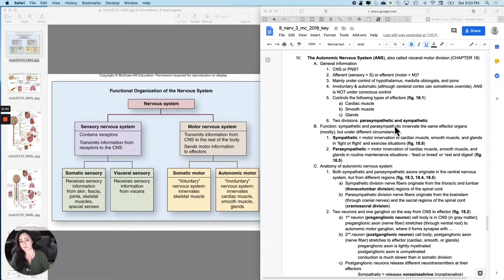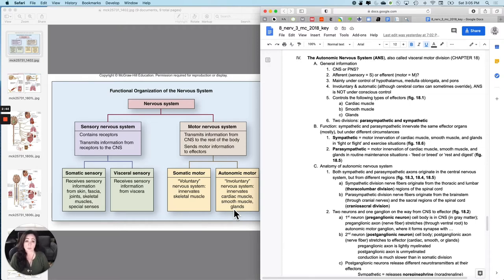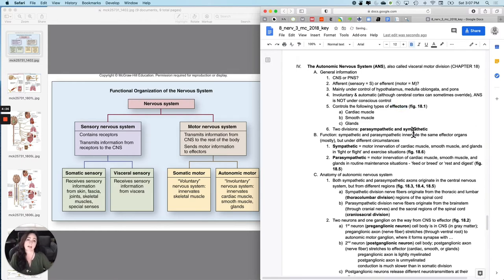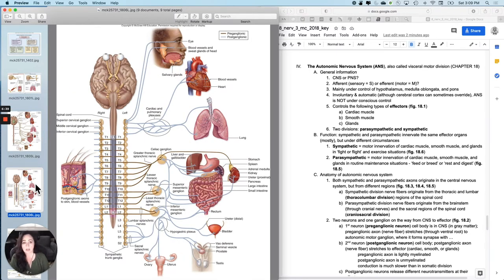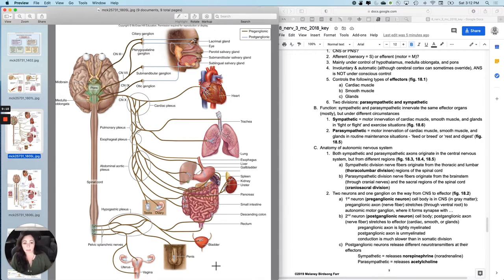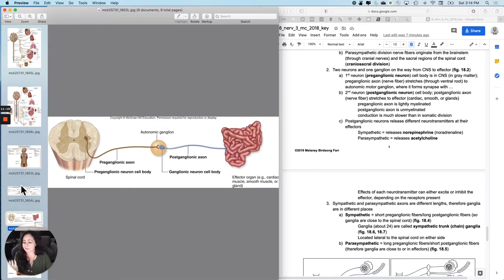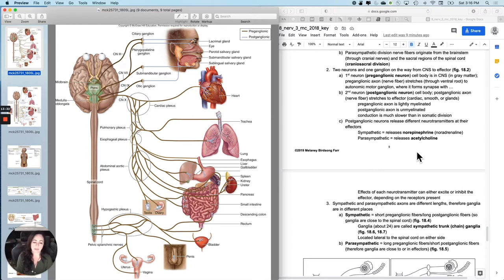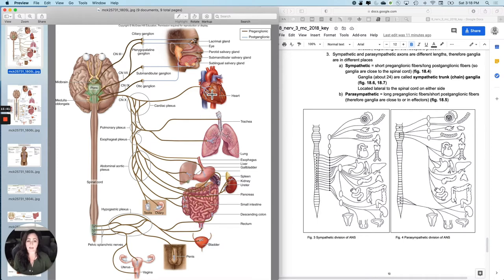Spinal Cord, Nerves, ANS 7 ANS anatomy